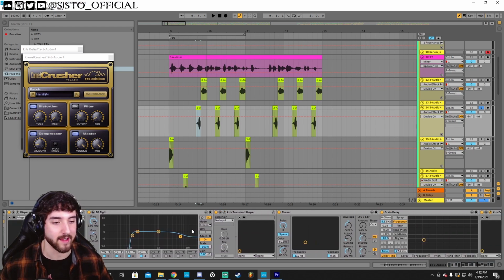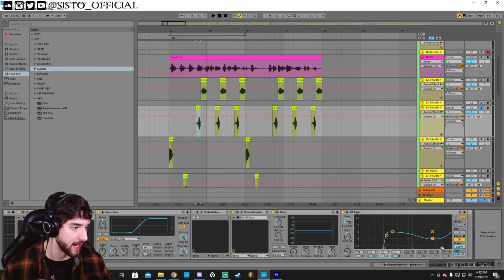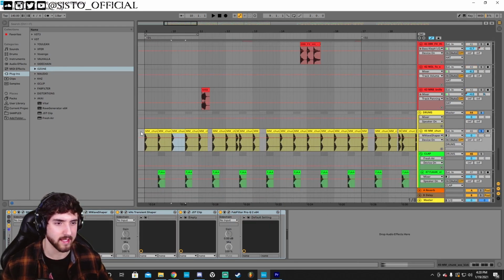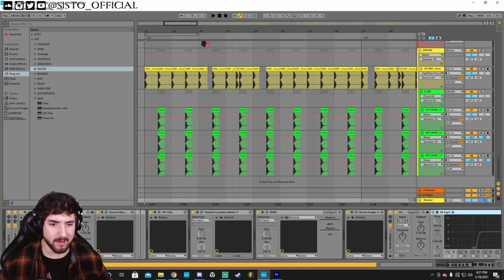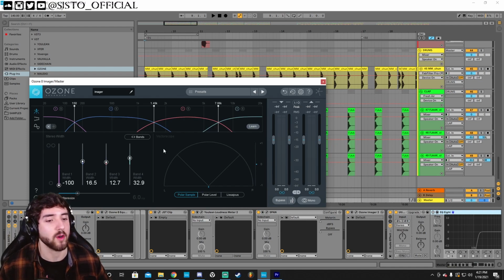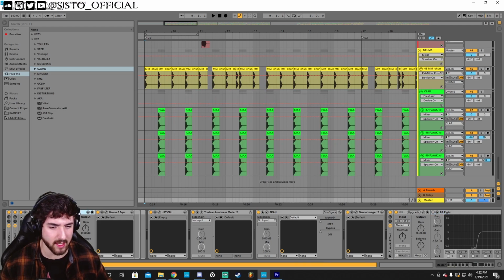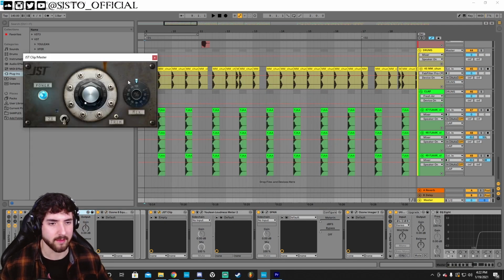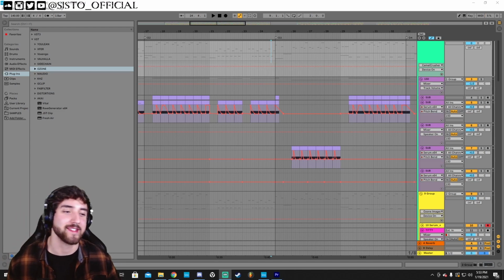How To Make Riddim Using Vocals